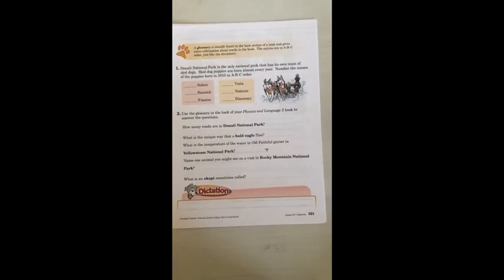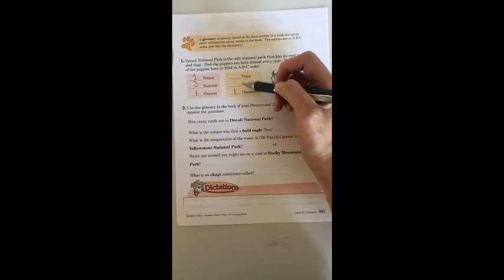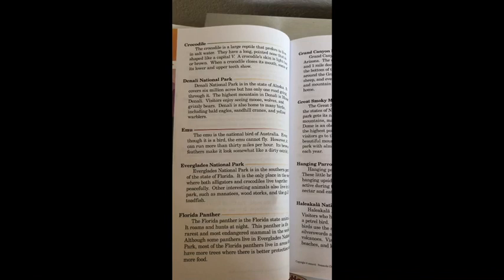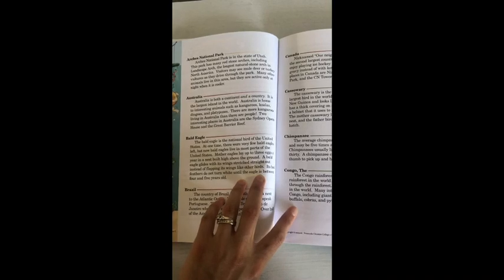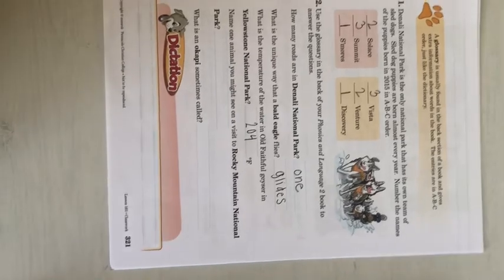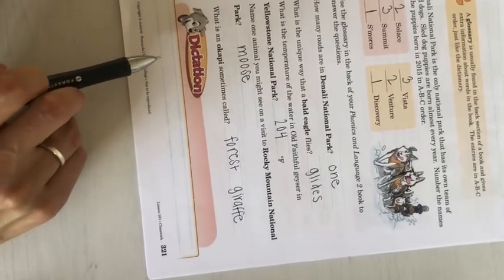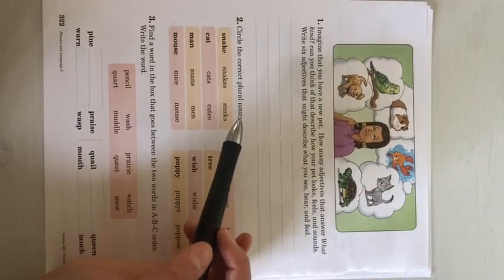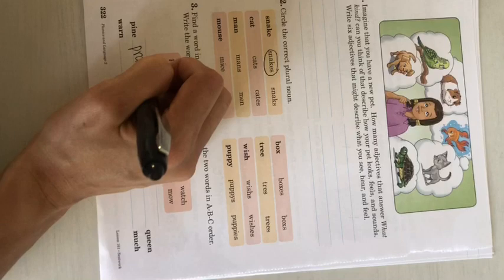Tuesday, May 12 Phonics Lesson 161 pg. 321-322